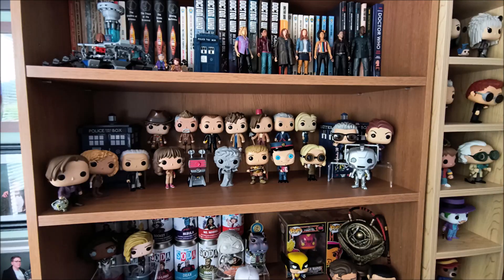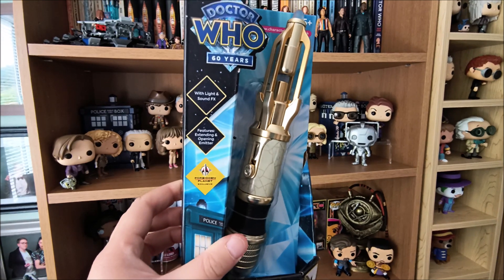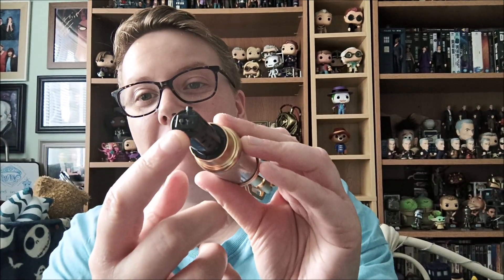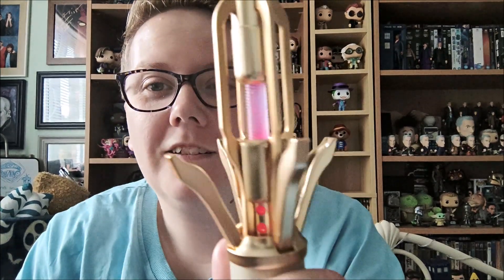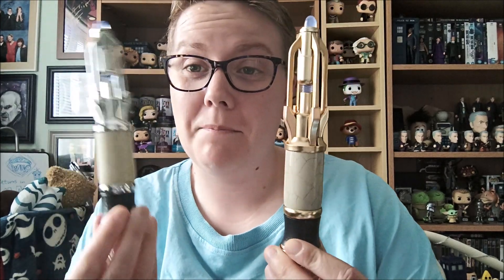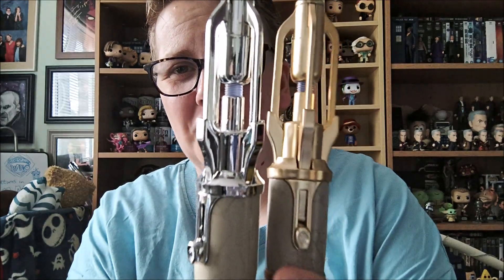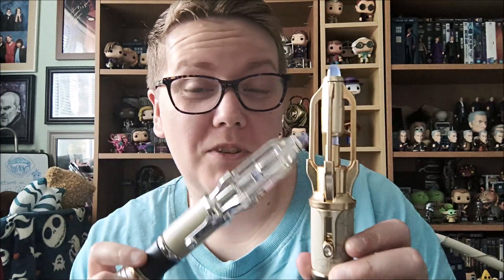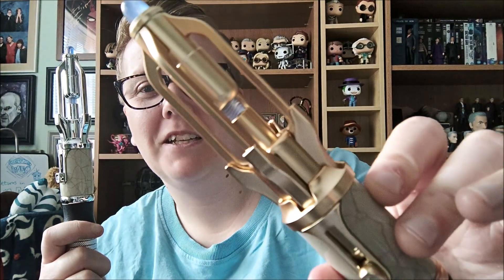14th Doctor Sonic Gold Edition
HIYA!
Here it is the 14th Doctors sonic gold edition!! Isn't she a beauty!
Get yours on Forbidden planet website or from their store.